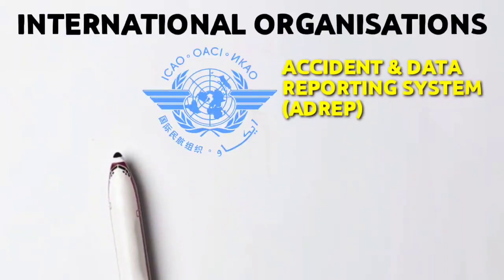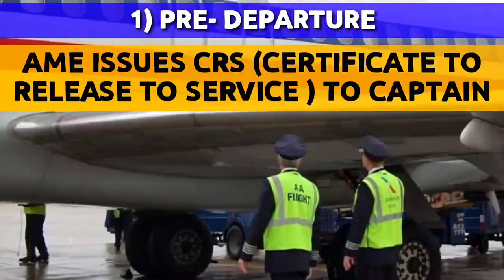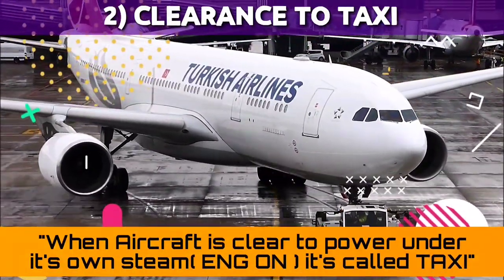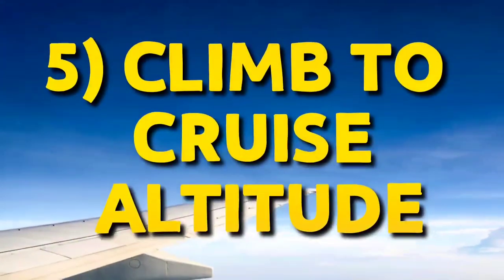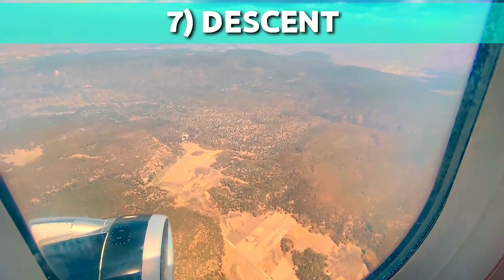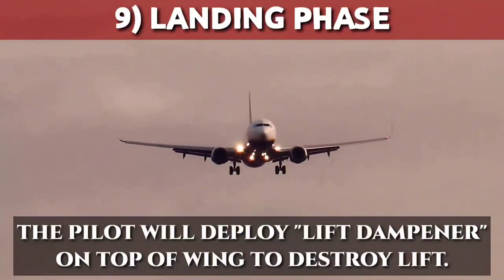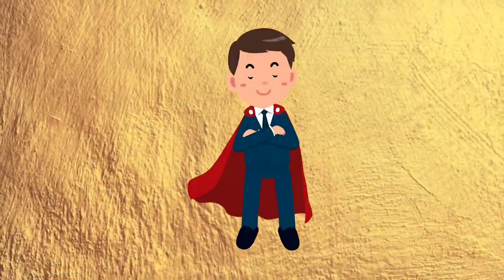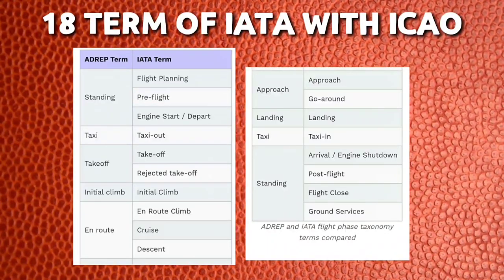PHASES OF FLIGHT ✈️ | LET'S LEARN | AVIATIONA2Z ©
There are various phases of flight ✈️ and in this video we will see standard phases of flight used widely.
We will also see ICAO & IATA terminology to name flight phases .
Also there will be complete explanation of Different flight phases from point of view of AME , PILOTS & CABIN CREW so watch till the end.
The video contains special bonus and additional Knowledge.

Source-
MANUALS & AIRCRAFT DOCUMENTATION